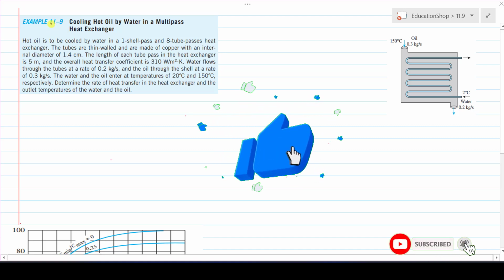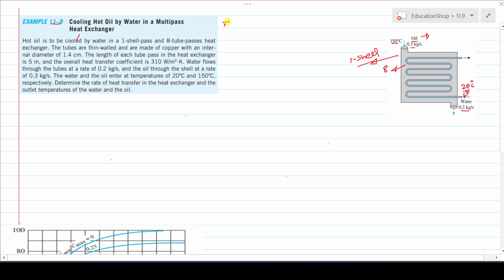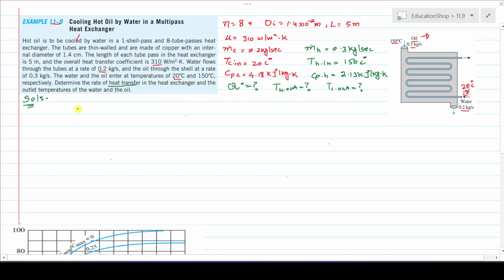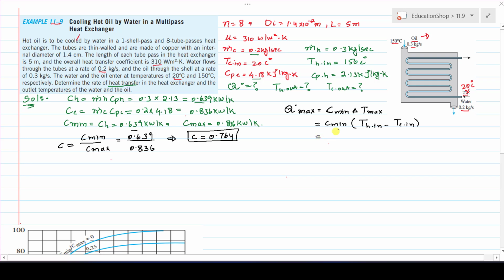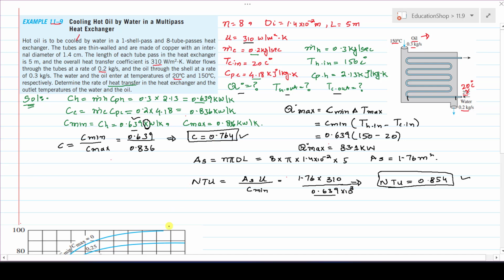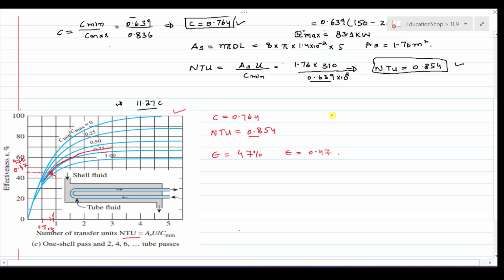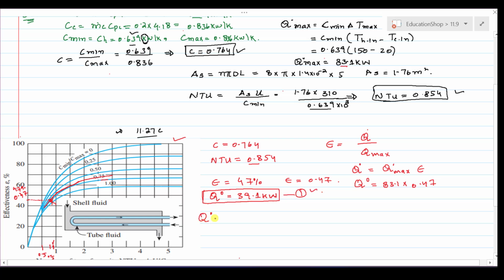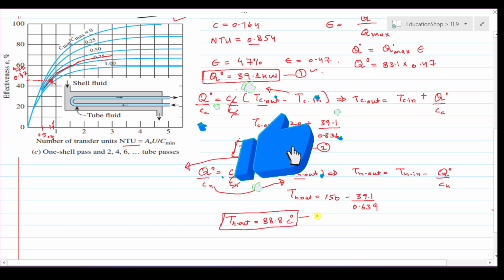Multipass Heat Exchanger Analysis | Cooling Hot Oil by Water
EXAMPLE 11-9 Cooling Hot Oil by Water in a Multipass Heat Exchanger Hot oil is to be cooled by water in a 1-shell-pass and 8-tube-passes heat exchanger. The tubes are thin-walled and are made of copper with an internal diameter of 1.4 cm. The length of each tube pass in the heat exchanger is 5 m, and the overall heat transfer coefficient is 310 W/m2•K. Water flows through the tubes at a rate of 0.2 kg/s, and the oil through the shell at a rate of 0.3 kg/s. The water and the oil enter at temperatures of 20°C and 150°C, respectively. Determine the rate of heat transfer in the heat exchanger and the outlet temperatures of the water and the oil.